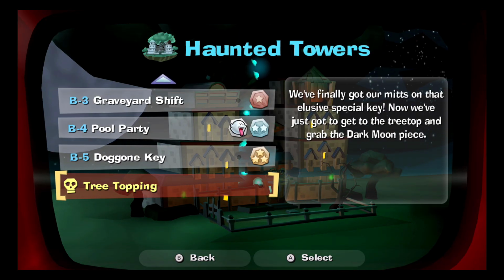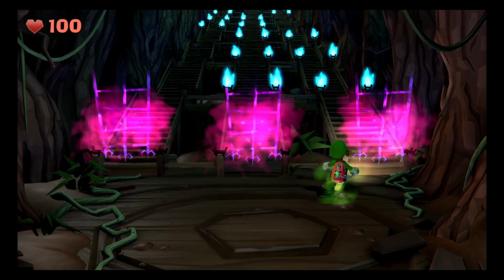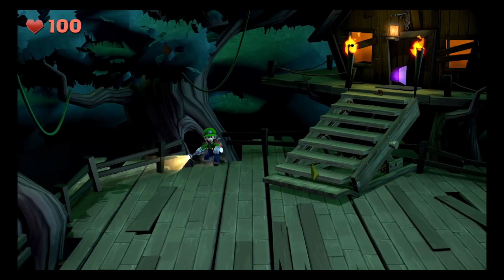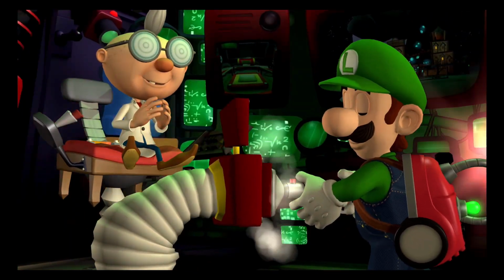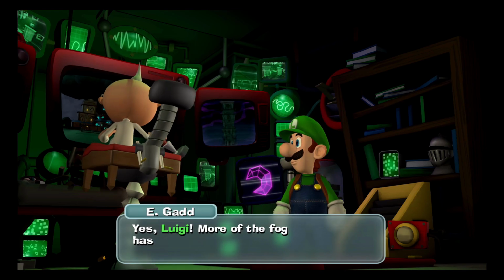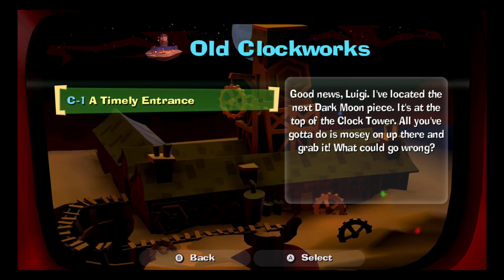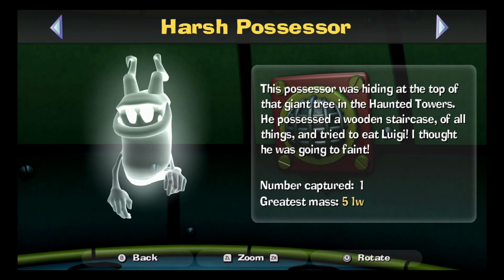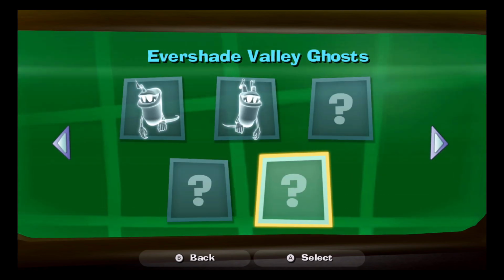Luigi Vs. The Fun Slide Of Horrifyingly Mutilating His Face! - Luigi's Mansion 2 HD #11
OW!